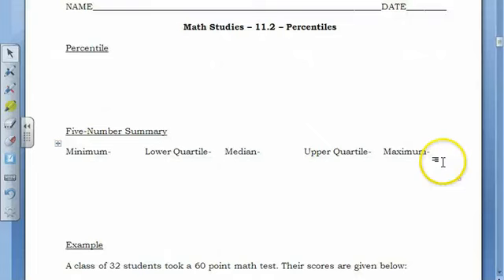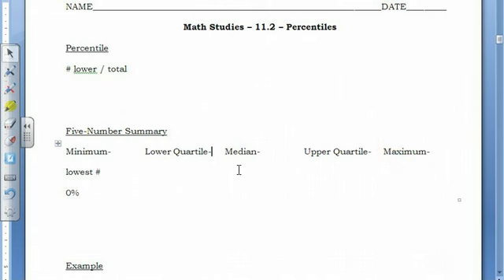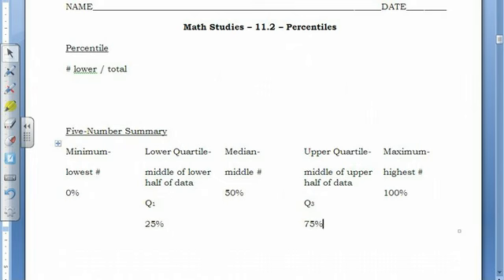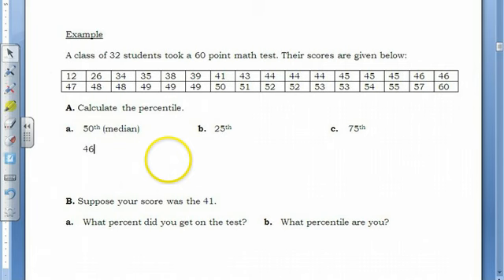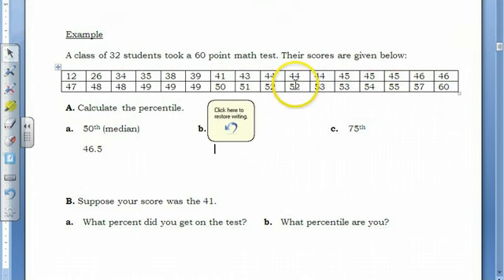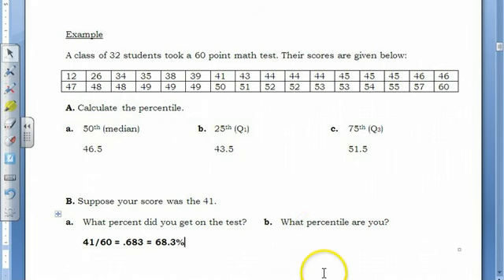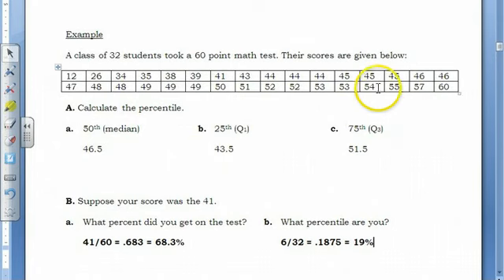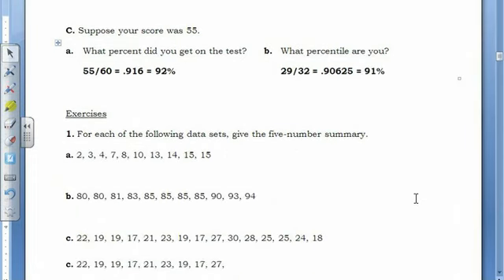Math Studies - 10.2 - Percentiles